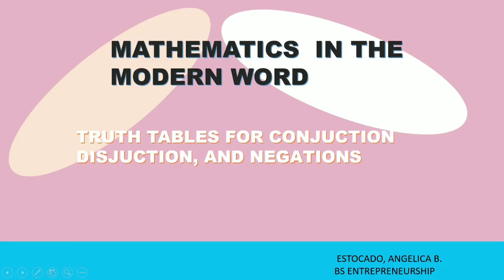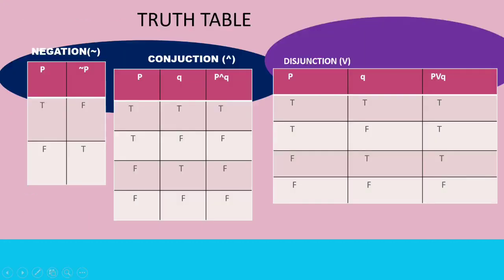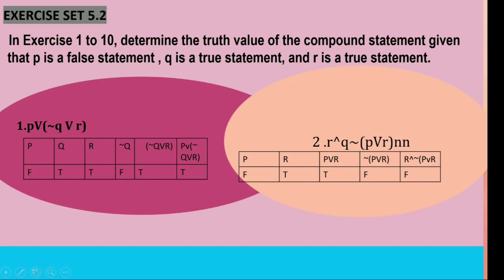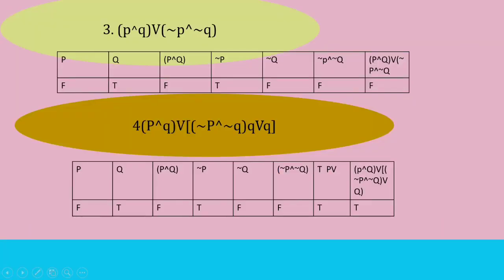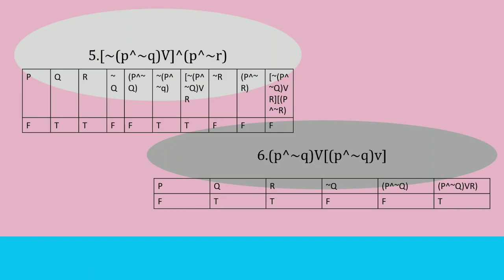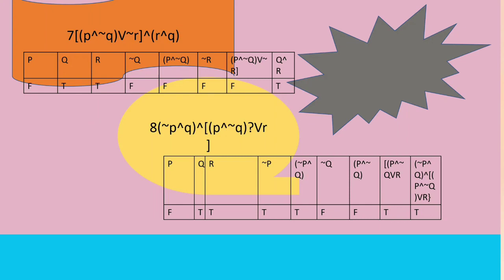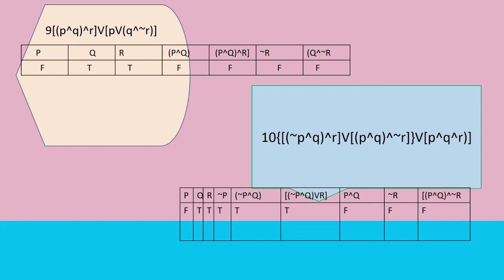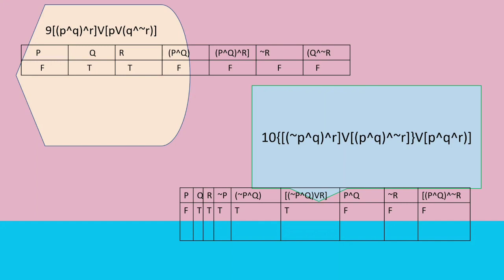TRUTH TABLES FOR NEGATION, CONJUNCTION AND DISJUNCTION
PERFORMANCE TASK
ANGELICA B. ESTOCADO
BS ENTREP